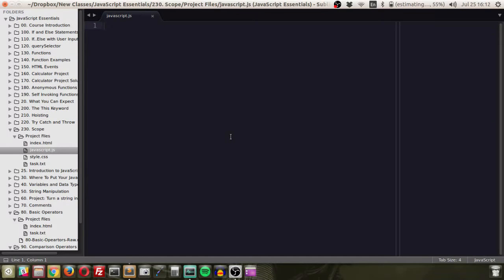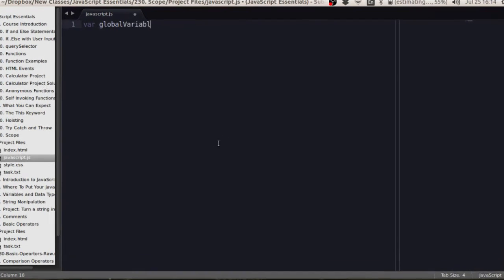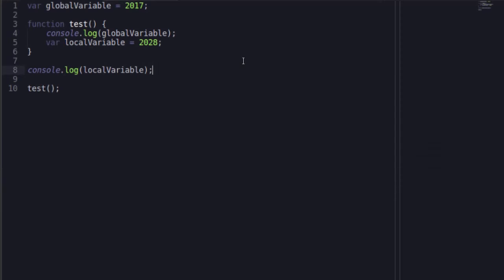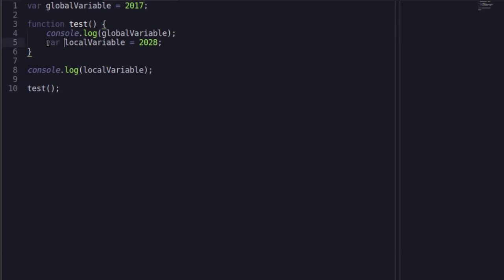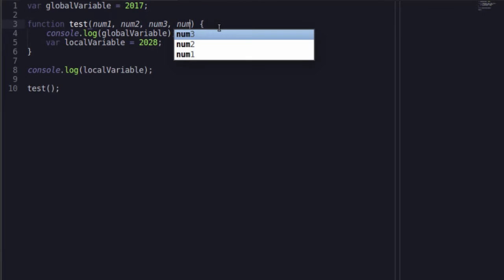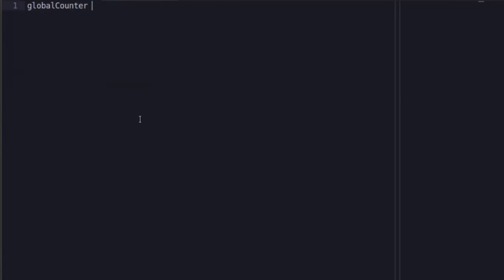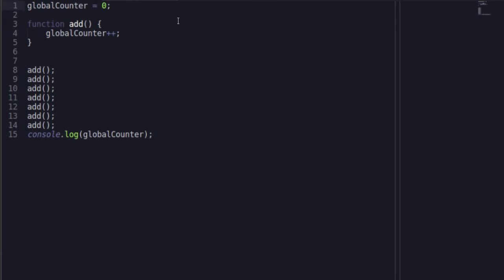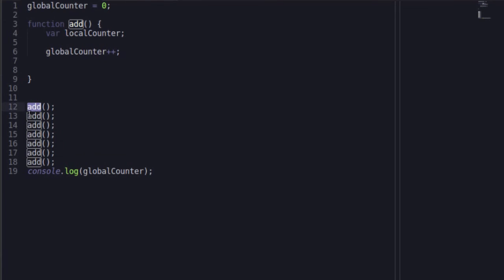Scope | Part 28